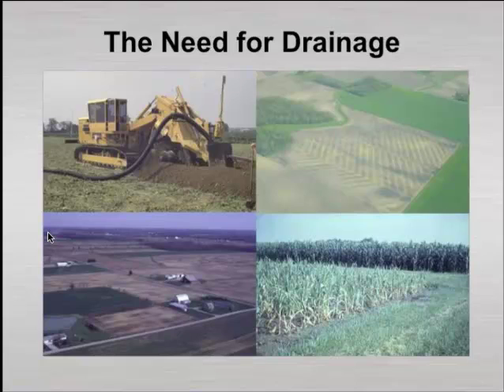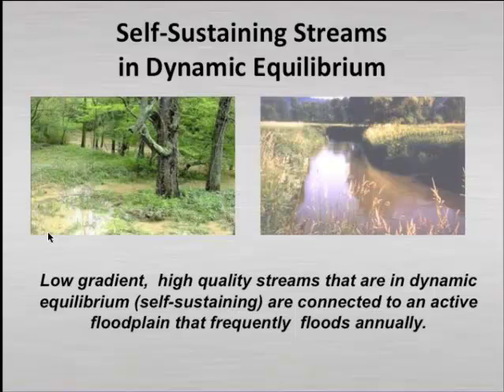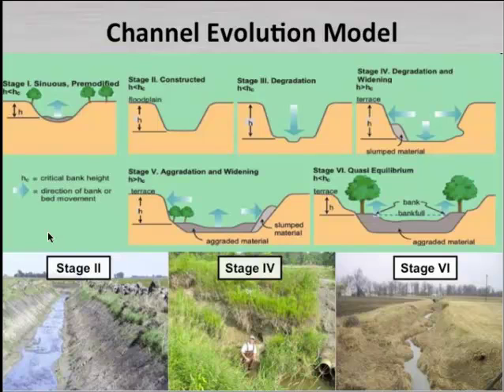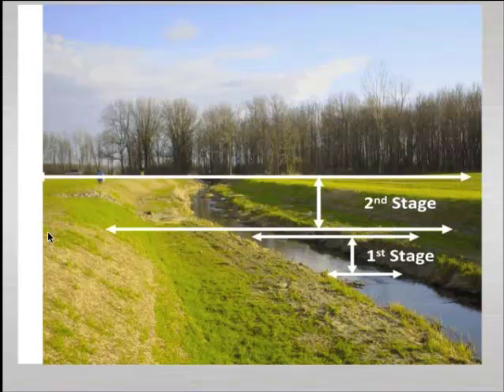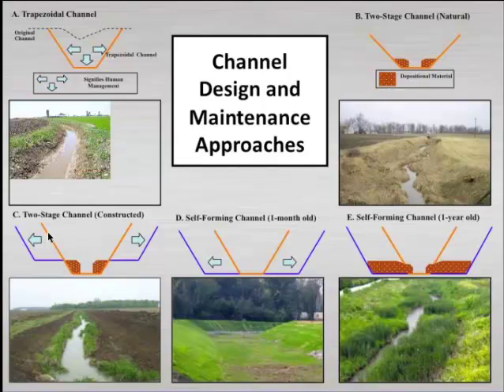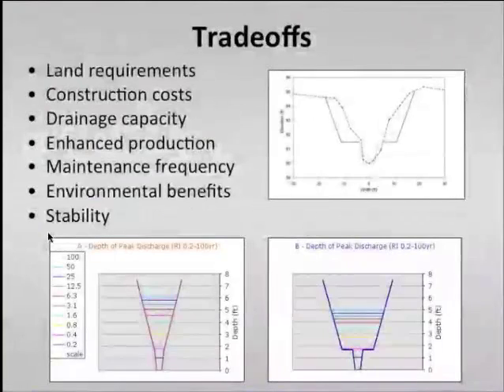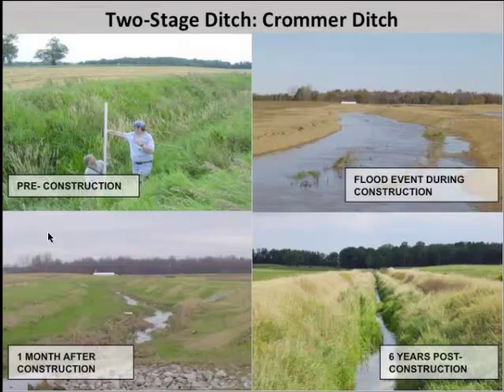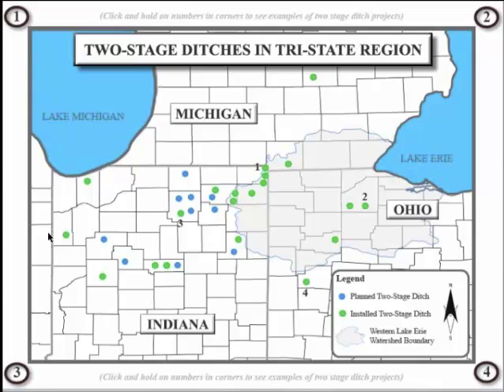Alternative Best Management Practices for Agricultural Drainage Channels